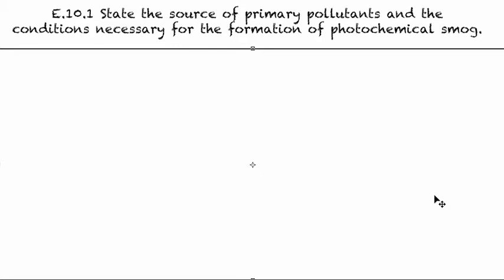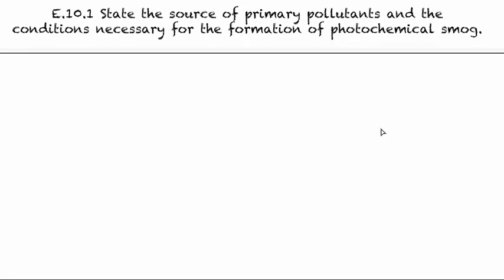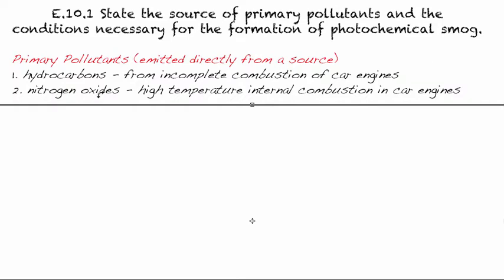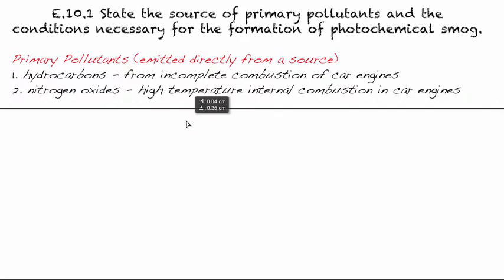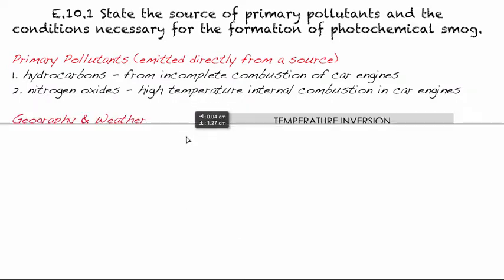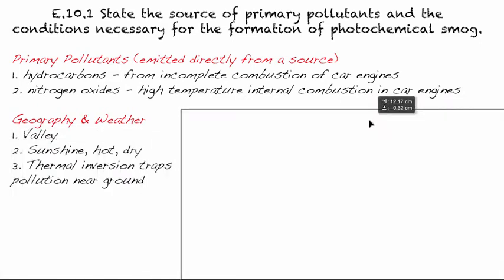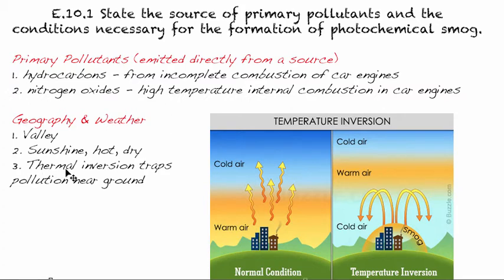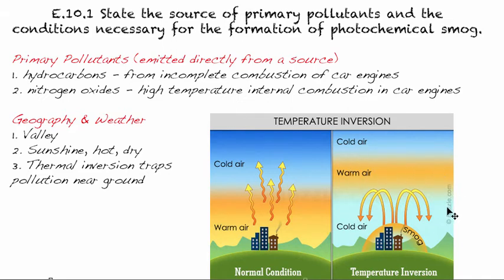E.10.1 State the source of primary pollutants and the conditions necessary for the formation...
E.10.1 State the source of primary pollutants and the conditions necessary for the formation of photochemical smog.